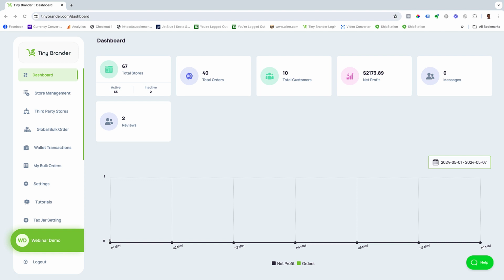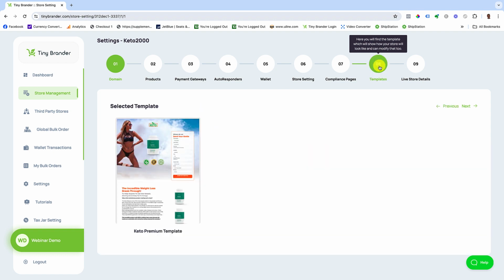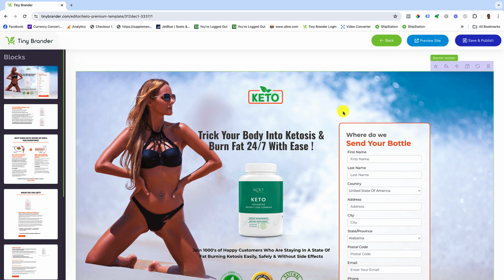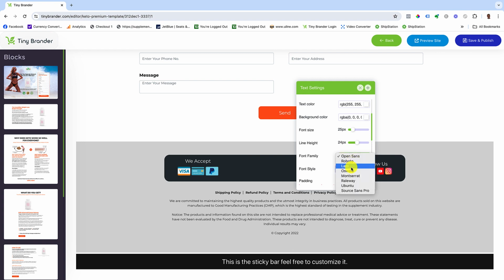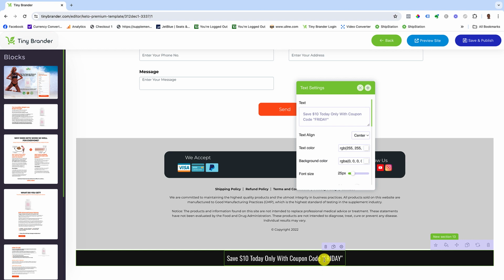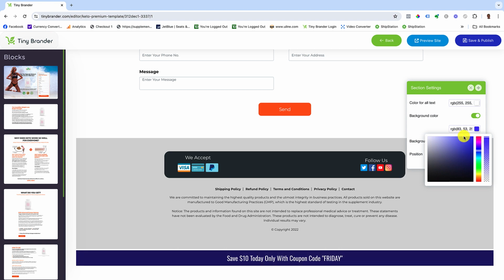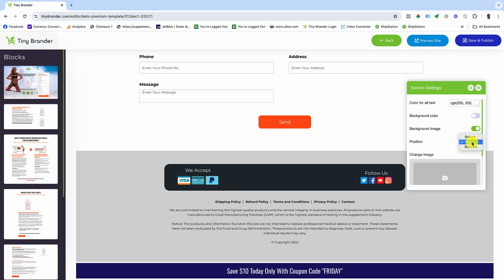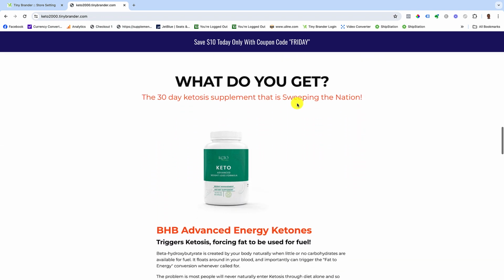Tiny Brander Tutorial Sticky Bar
Walkthrough tutorial on the sticky bar inside the webstore landing pages in Tiny Brander